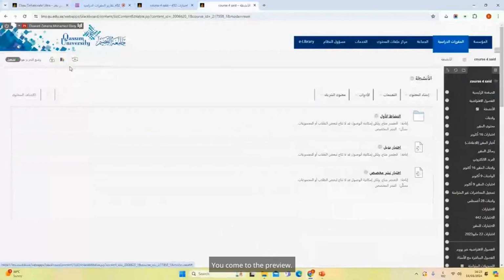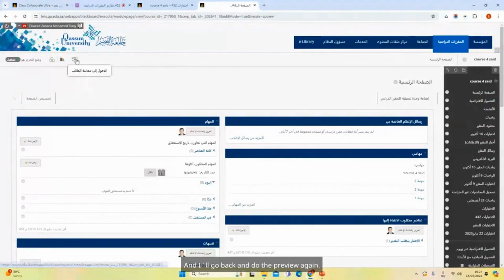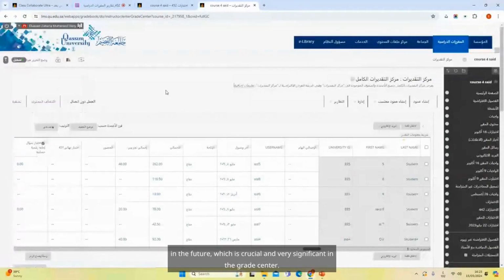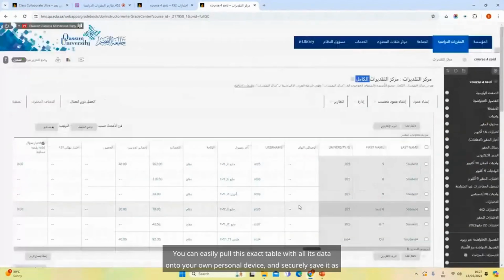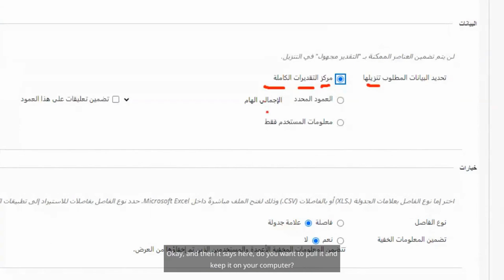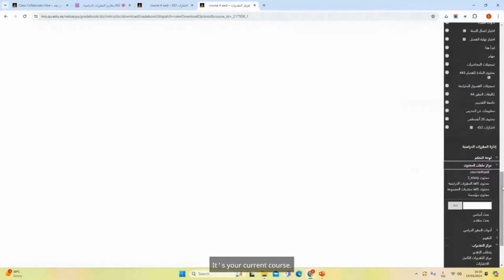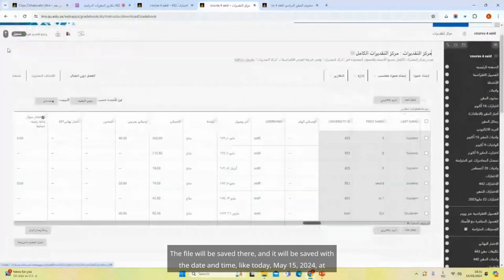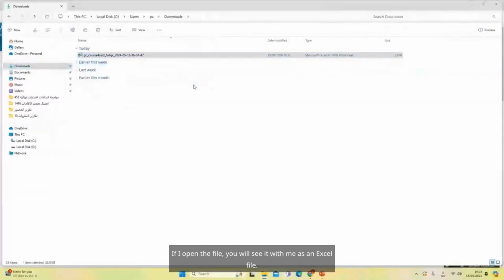3- Blackboard learning management system course reports